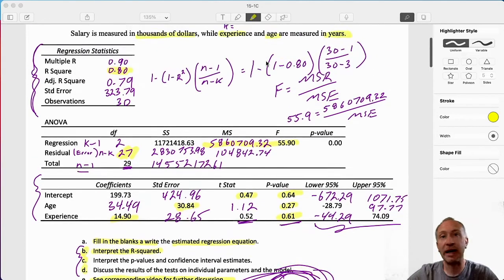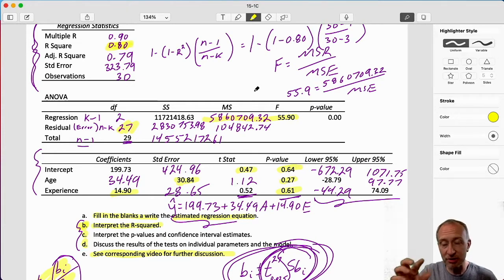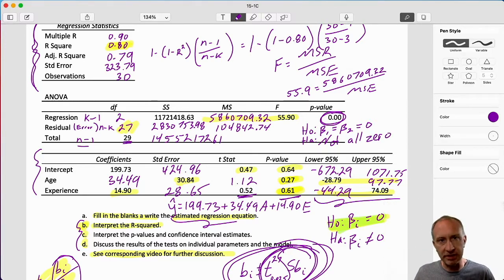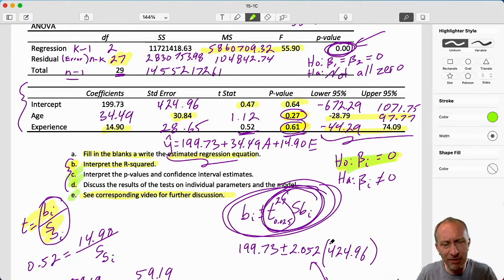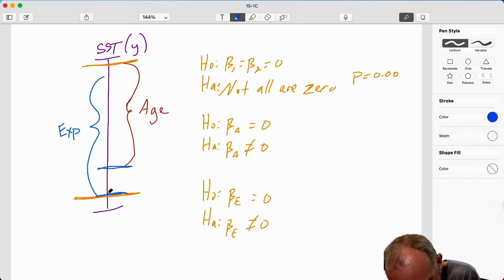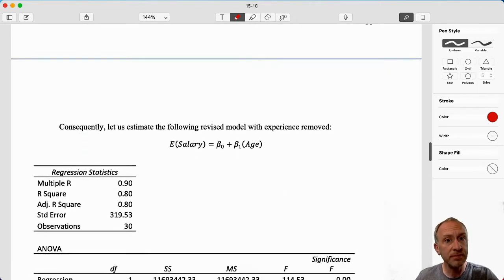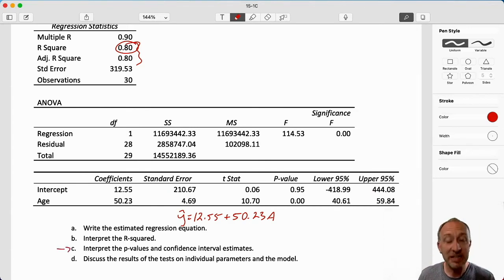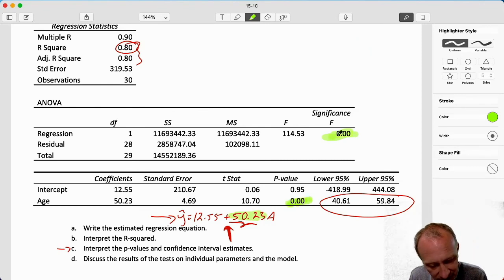Statistics Module 15 - Multiple Linear Regression, Multicollinearity, Problem 15-1Cbcde